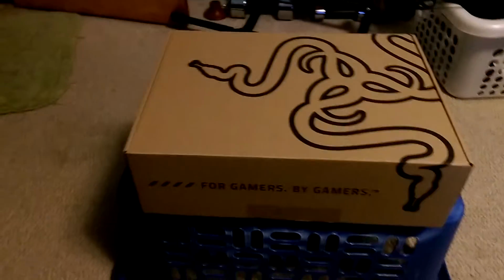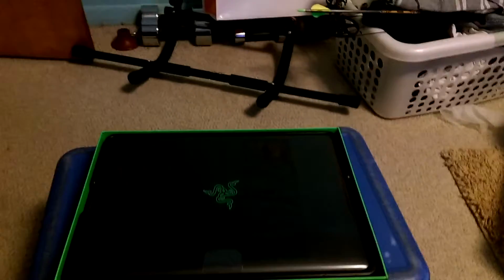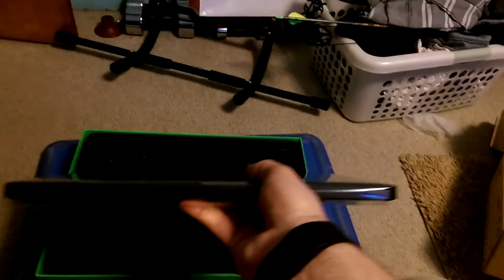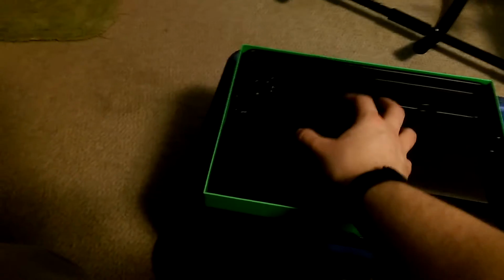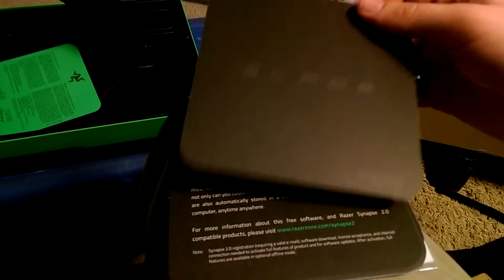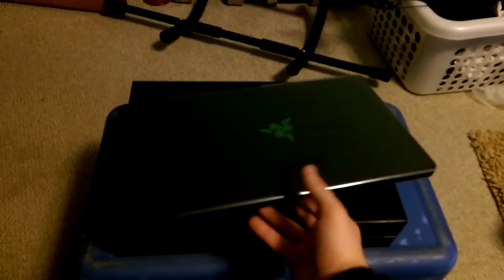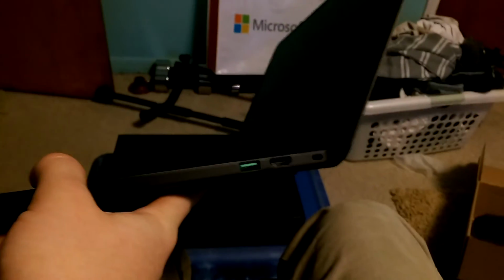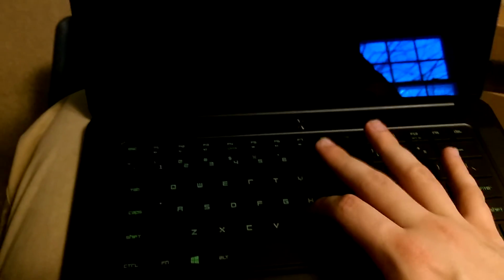Razer Blade 2015 Unboxing!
In this video, I do a quick unboxing of the brand new Razer Blade 2015! Sorry for any quality issues, as this was a spur of the moment video using my phone as a camera.